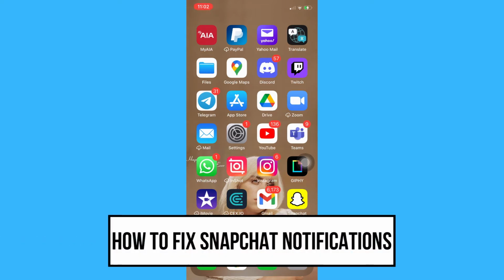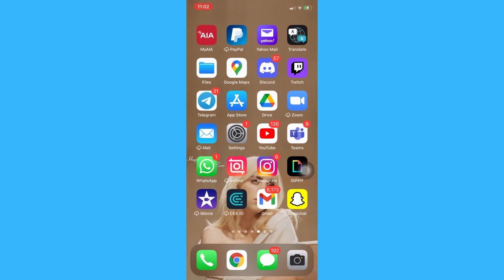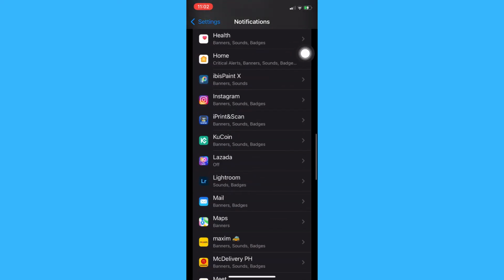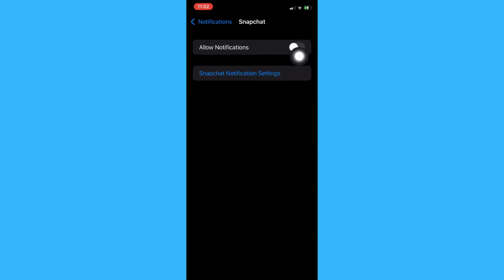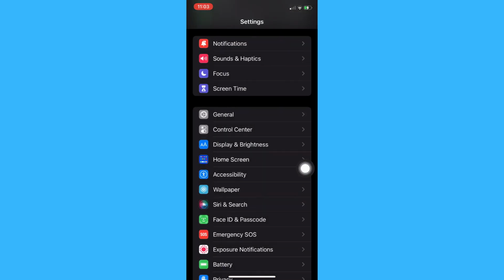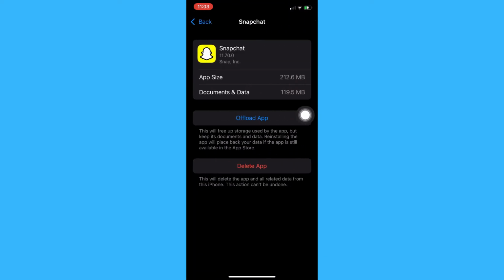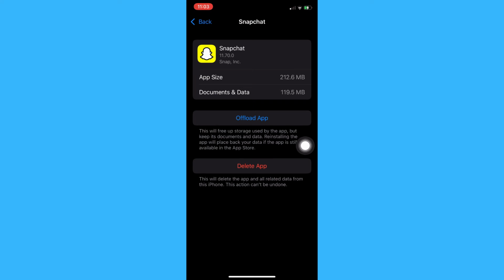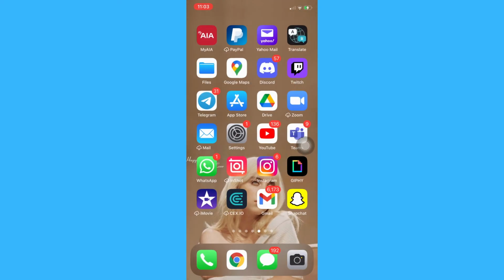How To Fix Snapchat Notifications (Quick & Easy)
Learn‎‎‏‏‎ ‎How To Fix Snapchat Notifications (Quick & Easy)

In this video I will show you‏‏‎ ‎how to fix snapchat notifications (quick & easy)